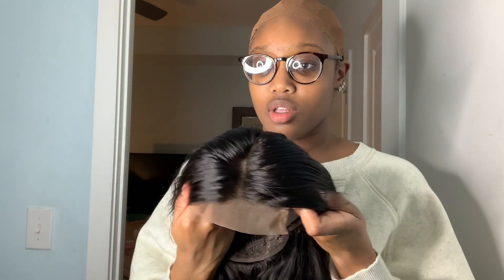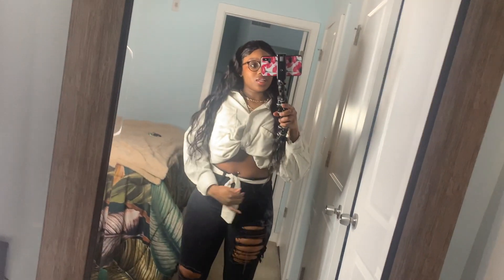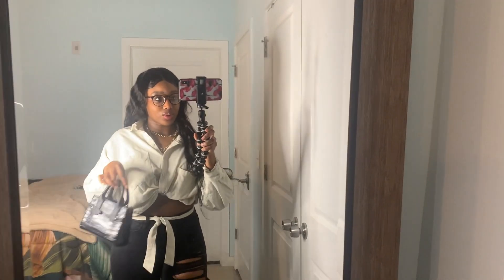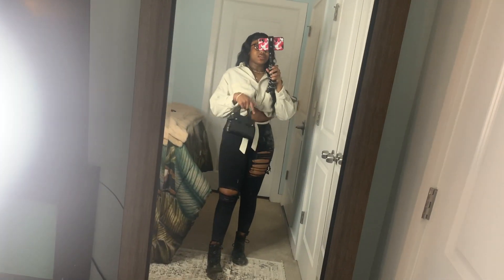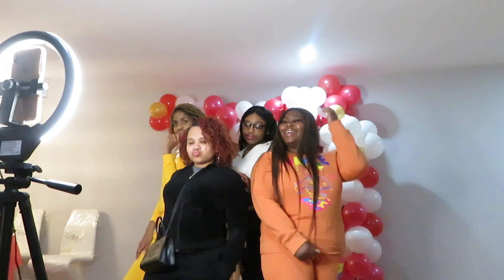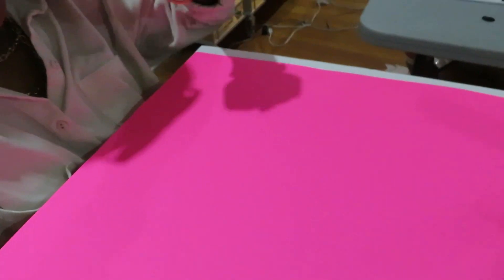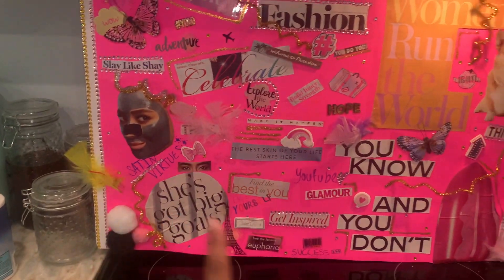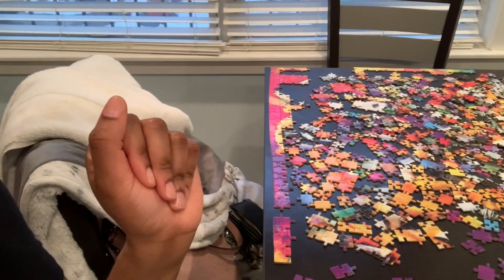VLOG: A DAY IN MY LIFE// GRWM LIT GIRLS NIGHT !!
Hey Everyone!!

In today's video, I bring you guys with me as I get ready to hang out with my girls for our Galentines date. Watch me do my hair, pick my outfit, party and more!! I hope you guys enjoy. Leave some comments down below with  videos you would like to see.